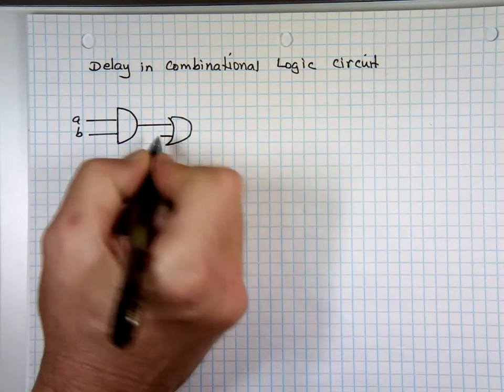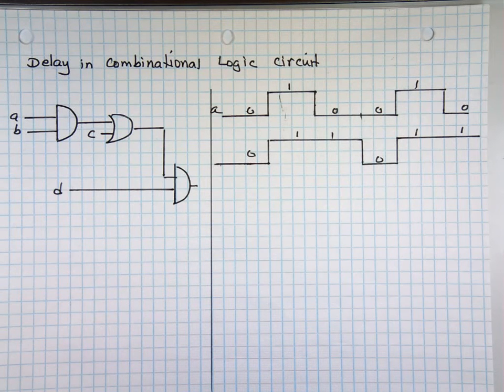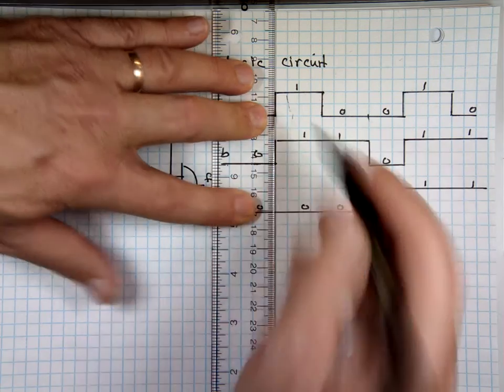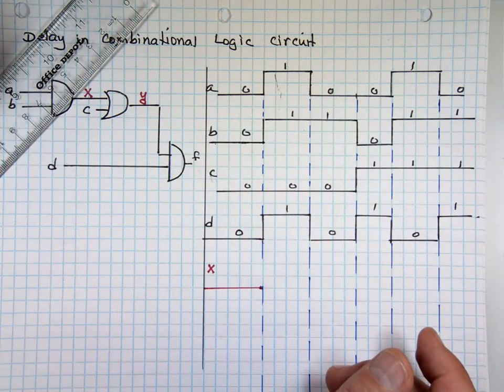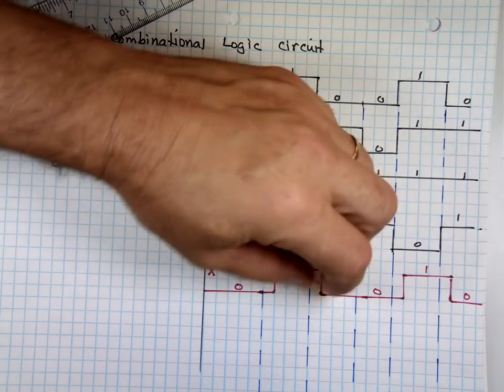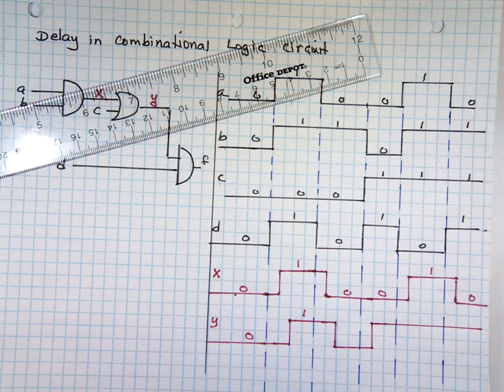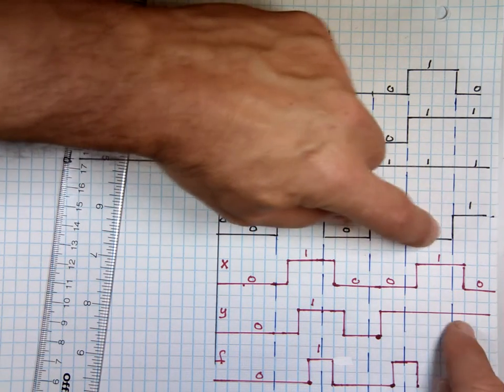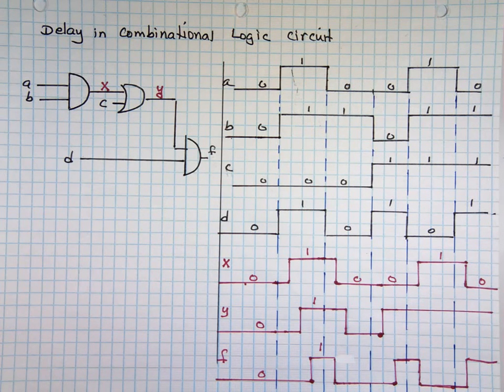Delays in Combinational Logic Circuit